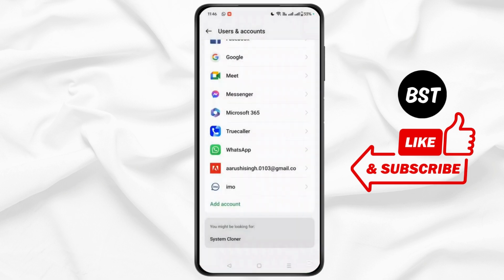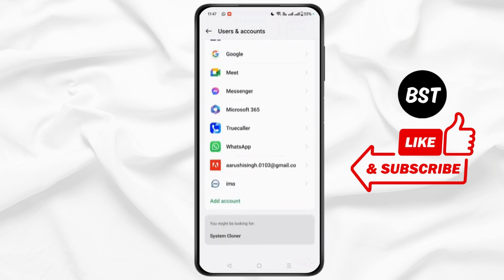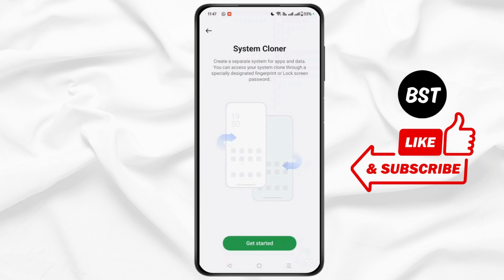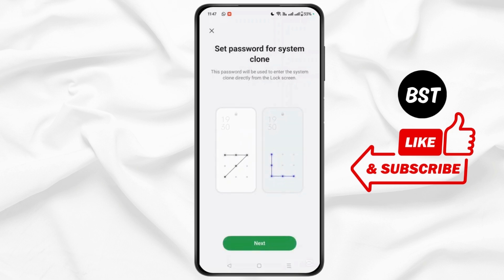How To Recover Deleted Call Recording ?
Hello Guys,

Welcome to our step-by-step guide on "How To Recover Deleted Call Recording"! If you've accidentally deleted an important call recording and want to recover it, this video is for you. We'll show you how to retrieve deleted call recordings on your phone, using both built-in features and third-party apps. Whether you're using Android or iPhone, these tips will help you restore lost call recordings and prevent them from being permanently gone.

In this video, we will show:

How to recover deleted call recording on Android
How to retrieve lost call recordings on iPhone
Tips for restoring call recordings from backup
How to use recovery apps to get deleted call recordings
Step-by-step guide for call recording recovery